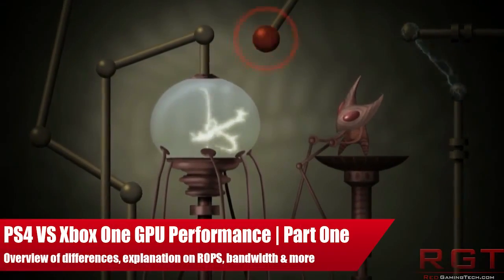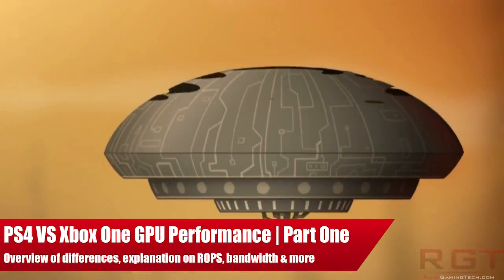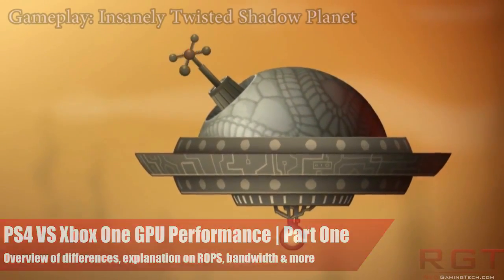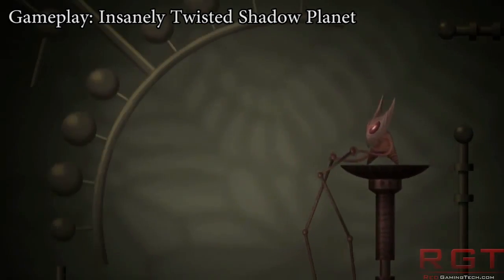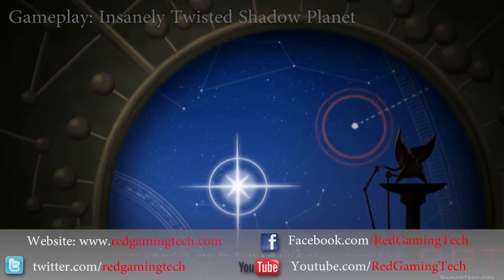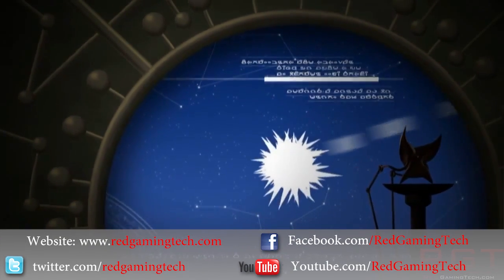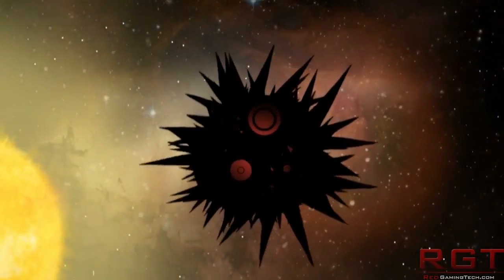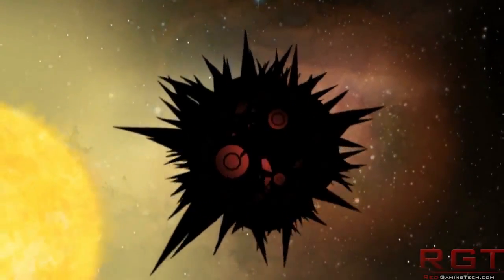Playstation 4 Vs Xbox One GPU Part 1 - Comparisons To PCs, Memory Bandwidth, ROPS, & More